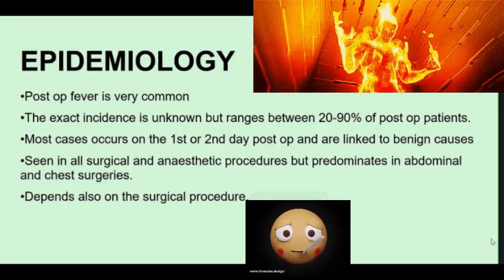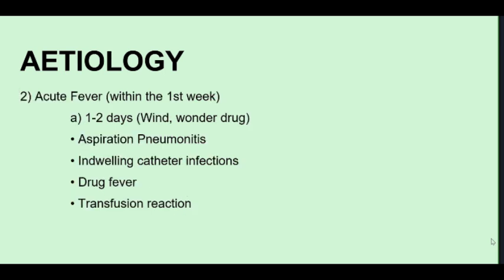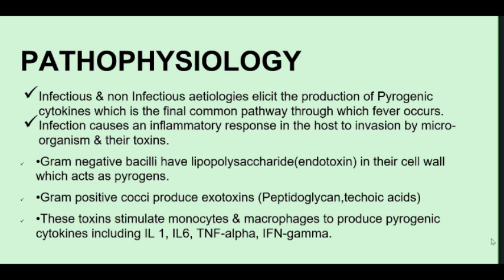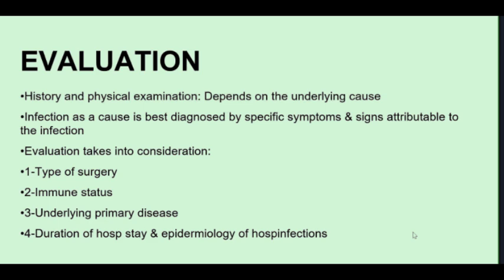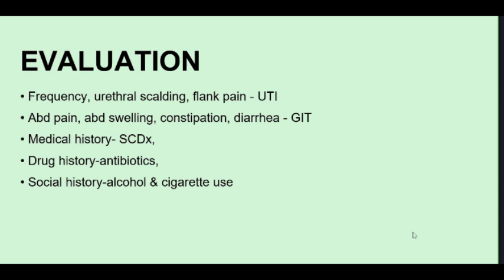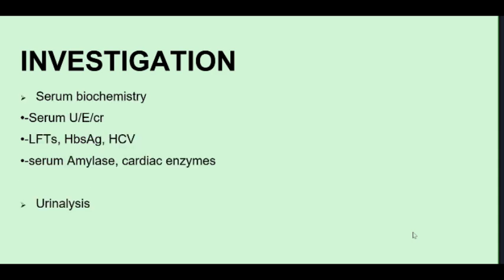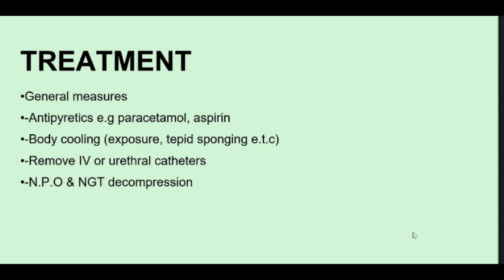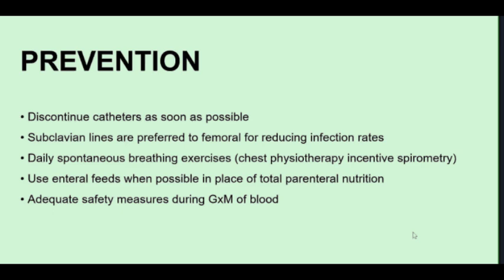The TRUTH About Post Op Fever in 2025 You Need to Know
Why do we develop post operative fever|pyrexia anyway?
**CLICK for your free downloads !
MALE COMPLETE MEDICAL INVESTIGATION CHECKLIST